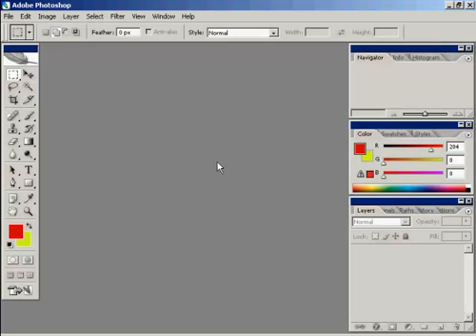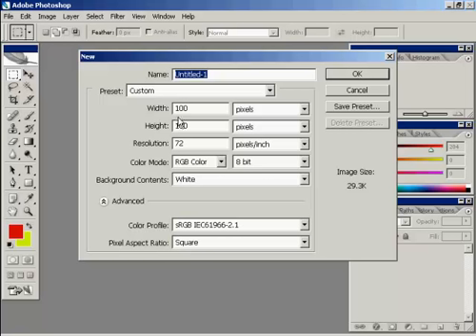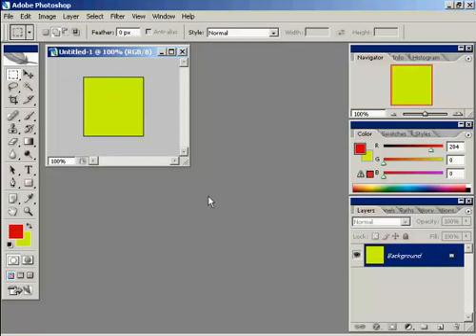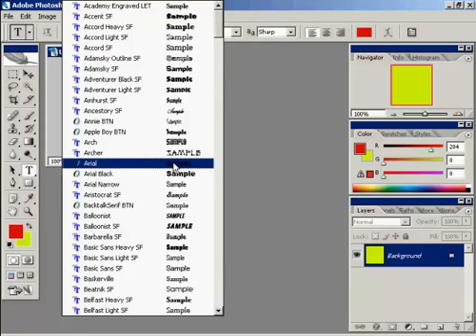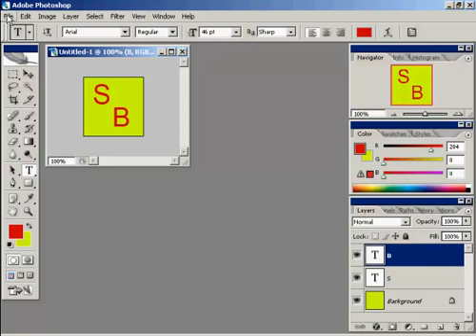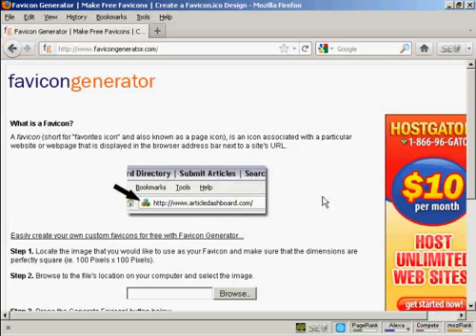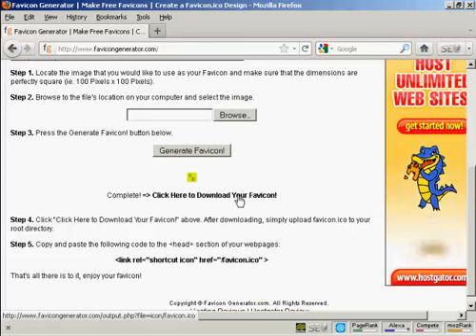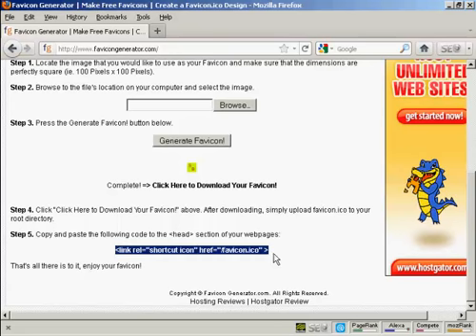How to Add a Favicon to Your Website